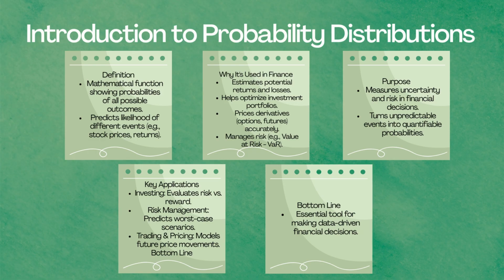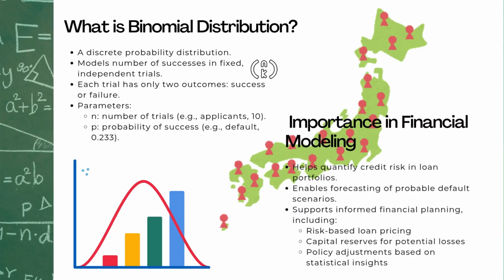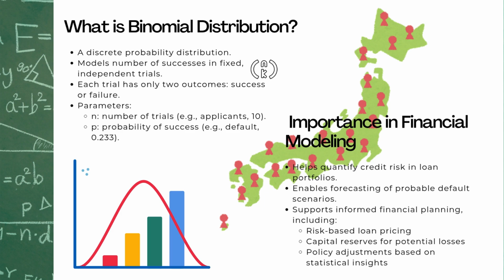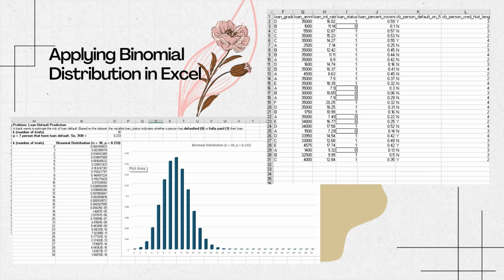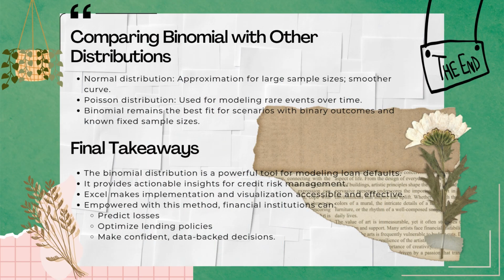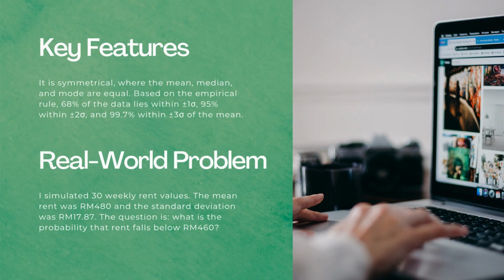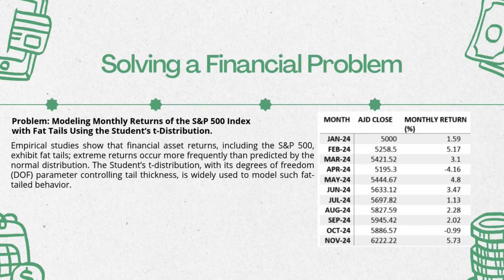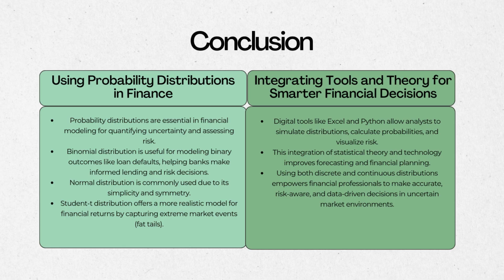MKW3003 GROUP 1 PRESENTATION